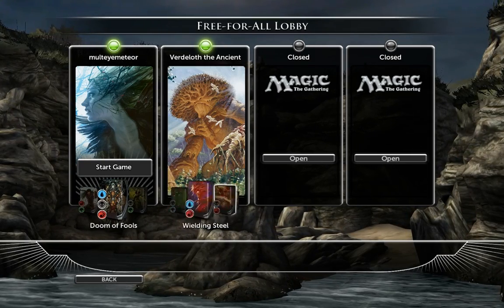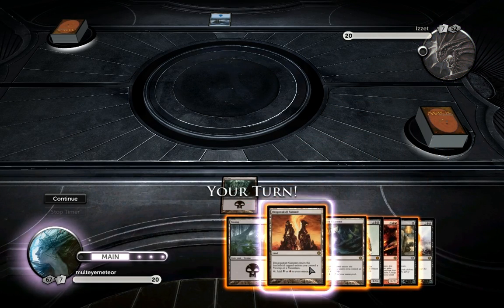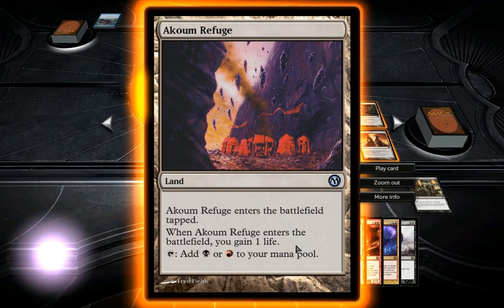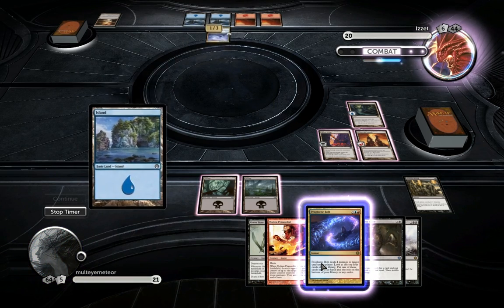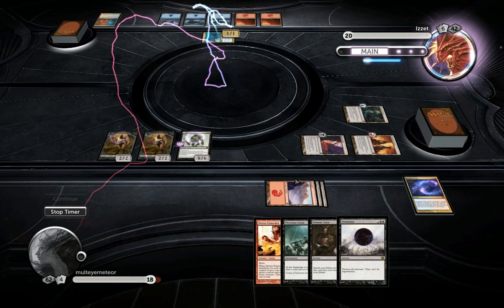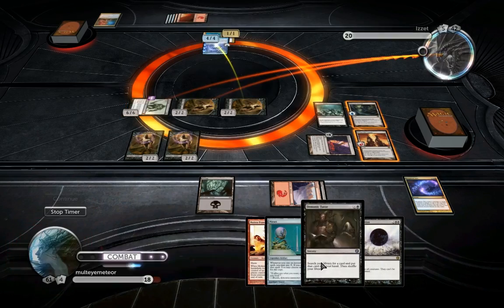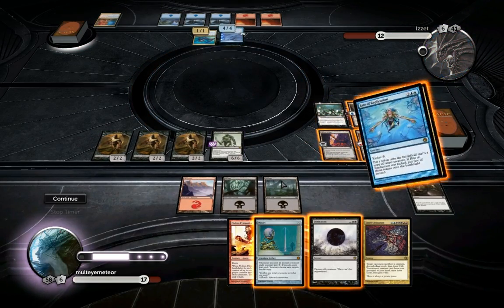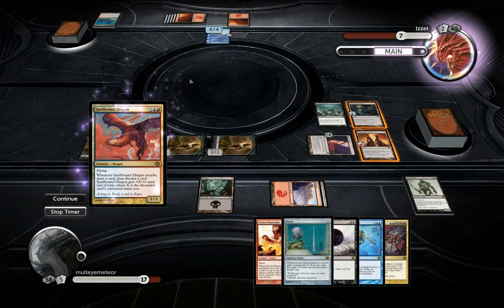Magic 2013 - Modded for Greatness - Doom of Fools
So I was contacted by a guy named HARBiNG3R on the Wizards community forum, and he asked me if I was interested in checking out the mod scene for Magic 2013 and perhaps make some videos about it. After making sure that I wasn't messing up my main version of the game and that I wouldn't get banned on Steam or something, I decided to try it out, and boy oh boy.. decks galore. It has nothing to do with cheating or hacking, but basically the mods add new decks to the game, which you're only able to play with yourself or play with against a friend. Check out the vids, and if you're interested, you can pm HARBiNG3R through the Wizards community site, if you have more questions. Enjoy!

If you would want to play these decks, all you have to do is as follows:

Create a copy of your original Magic 2013 folder (you can find it in your Steam folder under steamapps). This is to not tamper with the version of the game, where you would go online to play. There are some save game issues, which could mess up your unlocks, and just in case.

Then download the following file and place it in the root of the copied Magic 2013 folder:

(sort of the engine behind the deck)

Deck files can be found here. Just place the .wad files in the root of your copied Magic 2013 folder (you'll see that the original deck files and DLC packs are there as .wad files as well):

Huge shout out to HARBiNG3R, Kevlahnota, TheFireMind, and Riiak Shi Nal for making this happen.